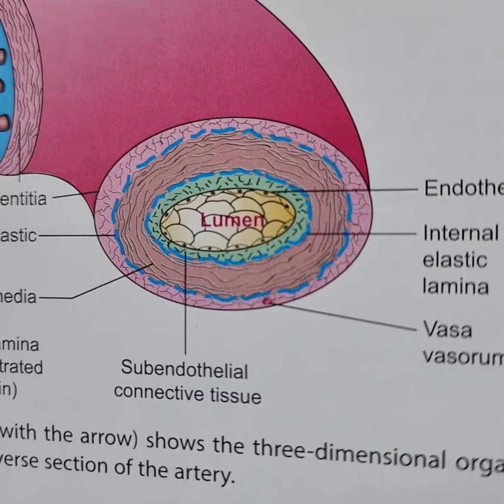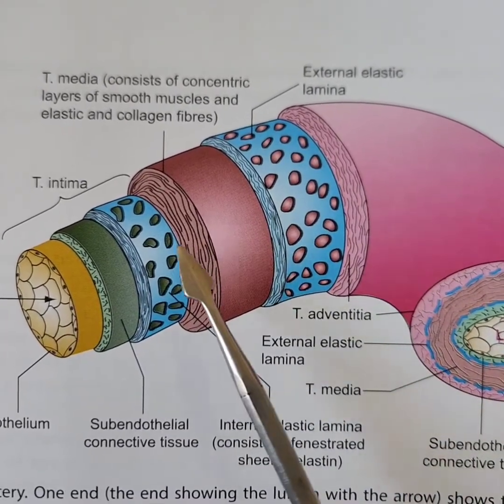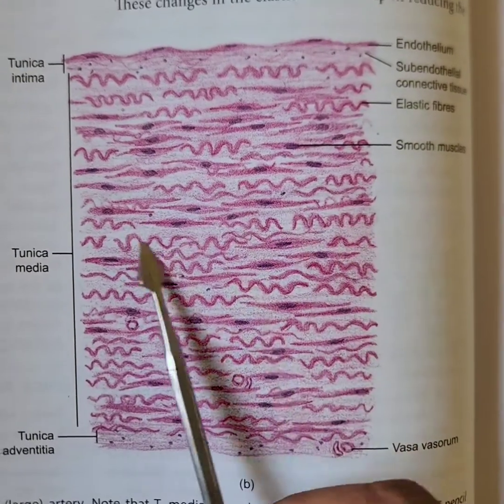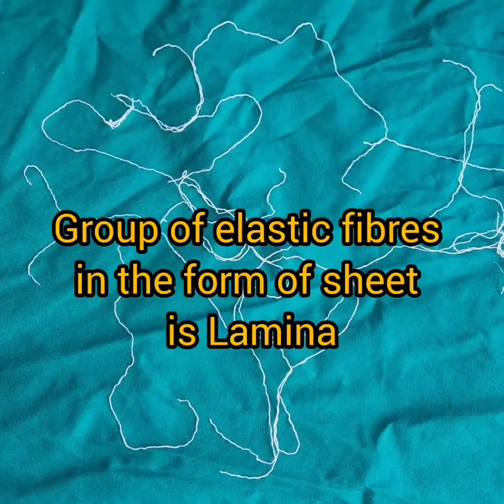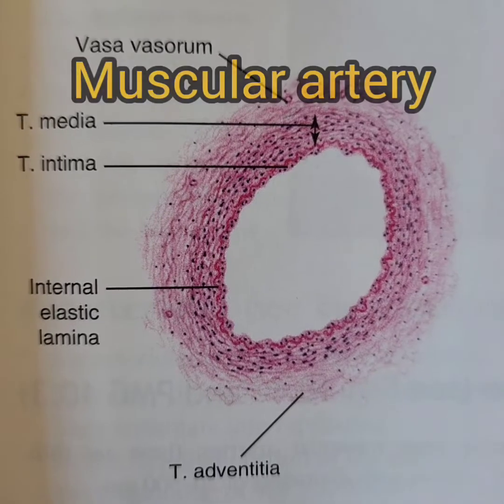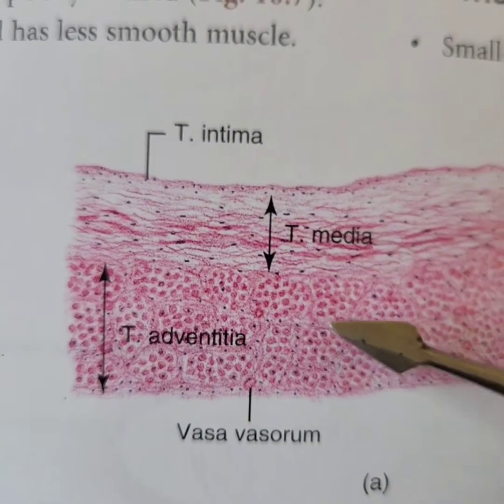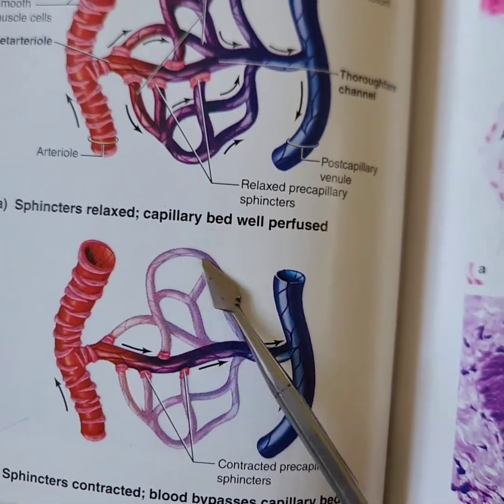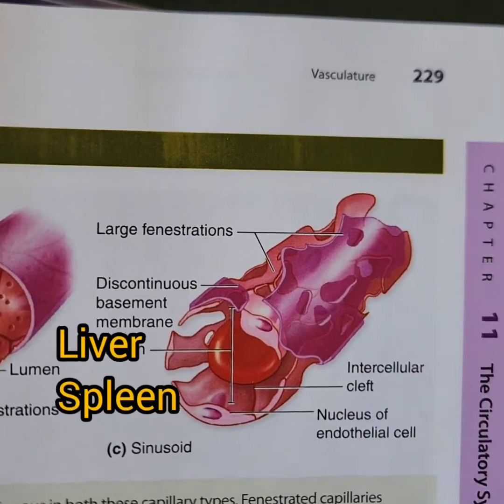Vessels histology WITHIN7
Within 7 minutes this content explains how blood vessels differ in their structural components to meet functional needs. Elastic and muscular arteries, large vein, arterioles & capillaries are covered.
An effort has been made to show how  elastic laminae are formed in large artery